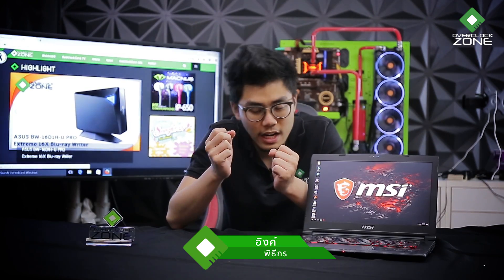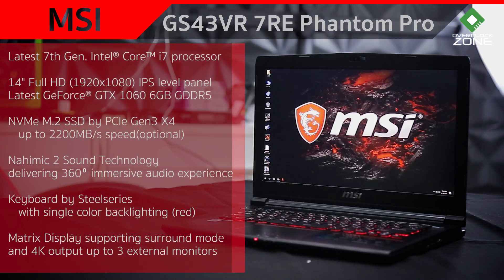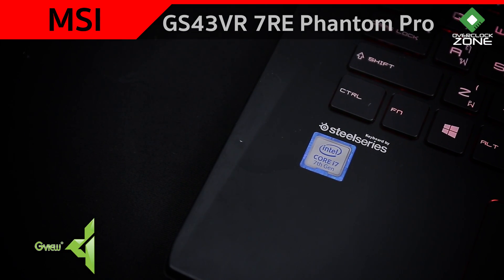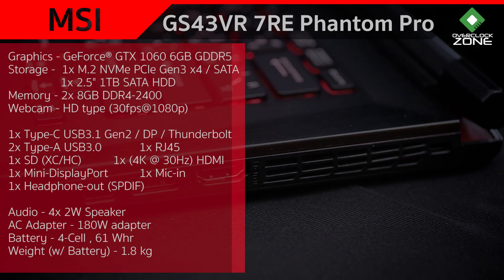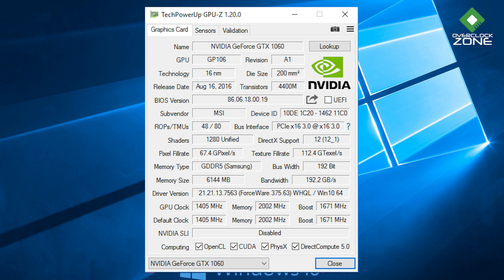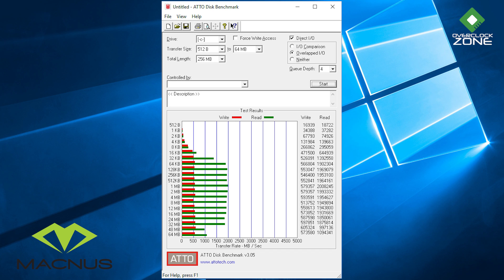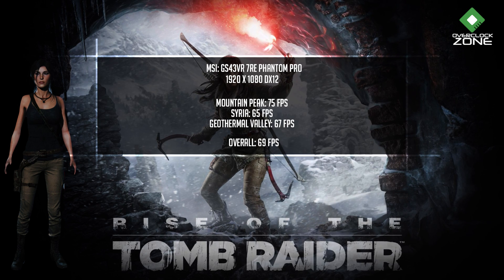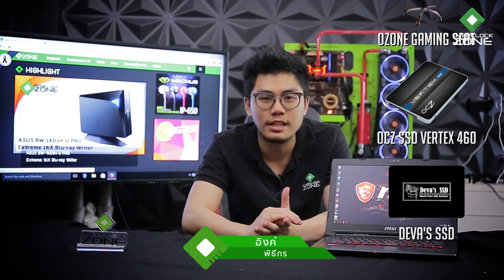รีวิว MSI GS43VR 7RE Phantom Pro : 14" Gaming Notebook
ปกติแล้วว่ากันด้วย Gaming Notebook สเป็คแรงเล่นเกมส์ลื่น ทุกคนคงต้องติดภาพว่ามันต้องมีขนาดใหญ่ น้ำหนักมาก แต่ว่าวันนี้ไม่ใช่ครับ MSI GS43VR 7RE Phantom Pro ก็เป็น Gaming Notebook ที่จะมาทำลายนิยามนั้น ด้วย Form Factor ขนาด 14" และน้ำหนักที่ถือมือเดียวสบายๆเลย แต่สเป็คนั้นไม่แพ้รุ่นใหญ่ขนาด Full Size / ใครกำลังมองหา Gaming Notebook เอาไว้พกพาจริงๆ ลองมองรุ่นนี้ได้เลย

สเป็คโดยรวม :
CPU : Intel Core i7-7700HQ
VGA : NVIDIA GeForce GTX1060 6GB
RAM : 16GB DDR4-2400MHz อัพเกรดได้สูงสุด 32GB
Storage : NVMe PCI-e M.2 (C:) 128GB / 1TB 2.5" SATA SSD
Display : 14" 1920*1080 (Full HD) IPS-Level
Networking : Killer Gigabit LAN + Wireless AC
Dimension : 345*245*22.8mm
น้ำหนัก : 1.8kg
Battery : 4-Cell Li-Polymer
ราคา : 60,000 บาท